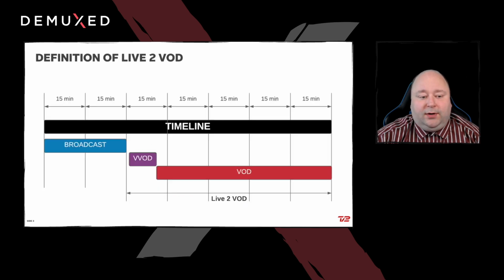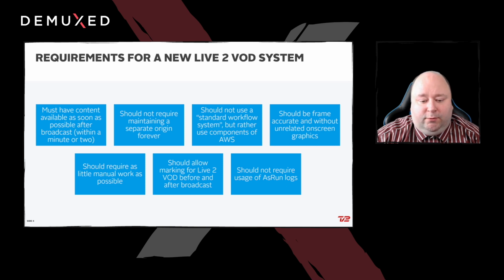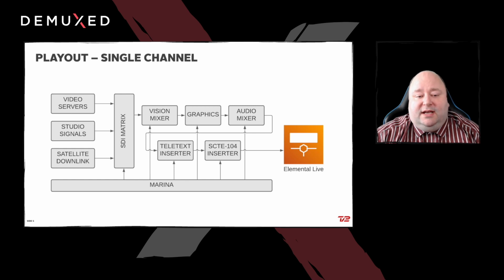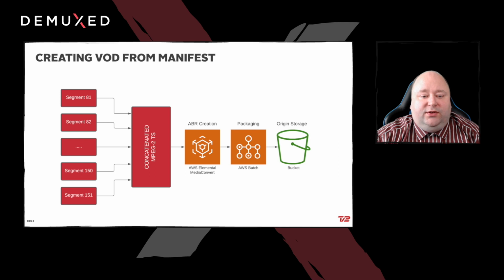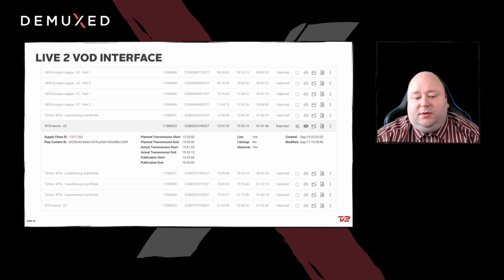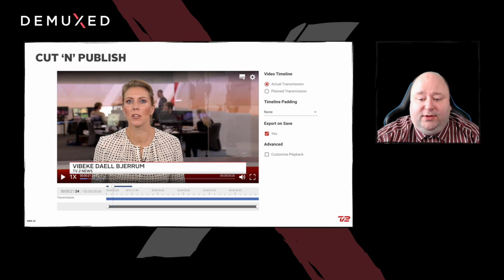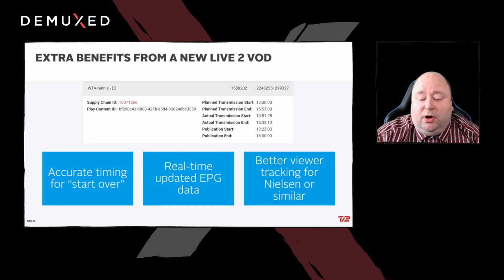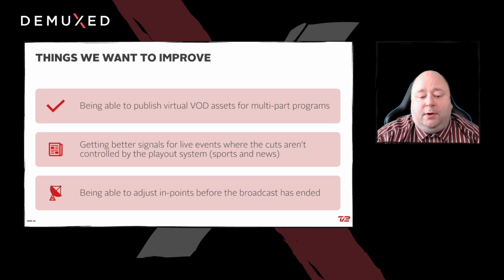Loke Dupont - How we accelerated Live 2 VOD delivery from 15 minutes to under a minute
In 2020 we decided to replace our aging Live 2 VOD system with a new system that would hopefully fix some of the issues with the system already in place, such as missing signaling about programming, having to maintain a separate L2V origin forever and lack of frame accuracy. We wanted to create a system that would run completely automated based on our playout systems schedule, requiring no manual intervention or manual cutting. We also wanted the system to allow users to immediately play content as soon as it was broadcast, with the option to extend to "start over" functionality later. Lastly, we wanted Live 2 VOD videos to be served from our normal VOD library.

The talk covers:
How we found a way to integrate with traditional broadcast systems to get highly accurate and automated VOD assets from traditional broadcast channels with systems already on place for 31 channels (8 national, 8 regional and 15 events)

How we process 250 transmissions per day, of which ~40 are published to the service with a length of 5 mins to 8 hrs.
How we managed to wrangle the existing playout system to provide usable SCTE-104 insertion that we could convert to SCTE-35 and later read.

How we combined using a live buffer with producing VOD assets to simplify long term storage of captured VOD assets and avoid having a dedicated L2V origin while still having content available in under 1 minute.

How we handle situations with sports that have a break between multiple parts.

Why it is sometimes impossible to get accurate and automated markers within the reality of a broadcast world.
How we had a manual handling rate of less than 1% while handling content for Wimbledon, Tour de France, several ATP tournaments, and the Handball World Championship 2021.
You should pick this talk because it covers the interaction between the traditional broadcast domain and streaming services, this wasn't really covered much in the 2020 Demuxed talks. We take a look at a challenge and a infrastructure landscape that is likely to be something many broadcasters share as they work to move focus to streaming services and internet delivery while customers continue to cable cut or cable shed.